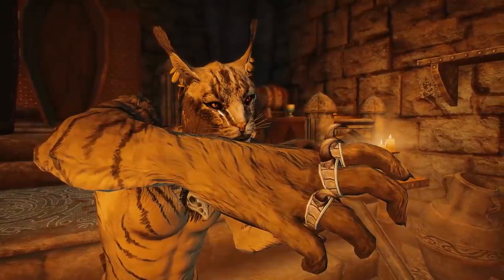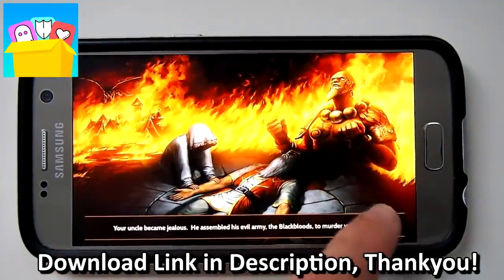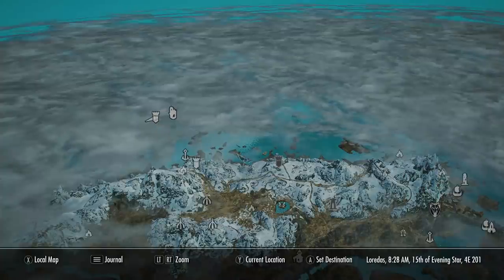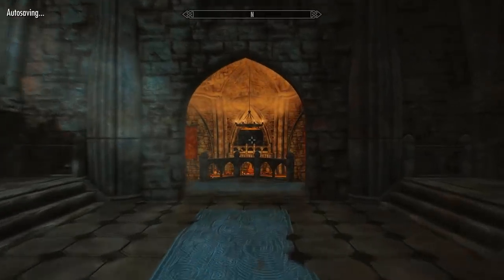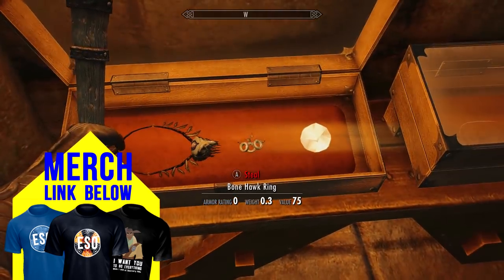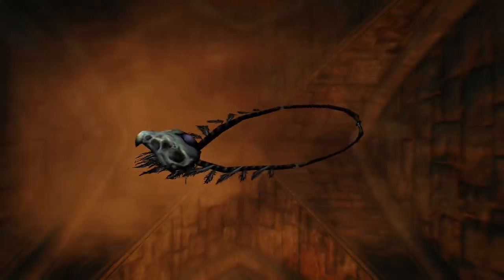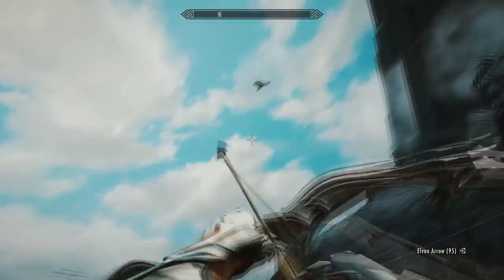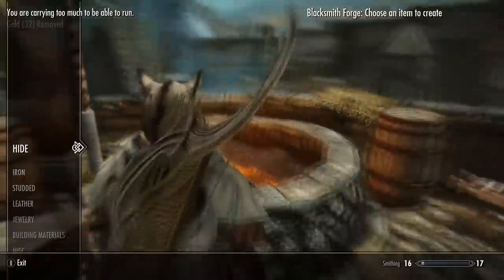Skyrim Secrets - Only One Way to get this item!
Skyrim Secrets – It’s the only one in the entire game!

► CREDITS: A Special Thanks to my Patron supporters:
Josepth Marchio, Chris Jacobsen, Anastasia Paulson